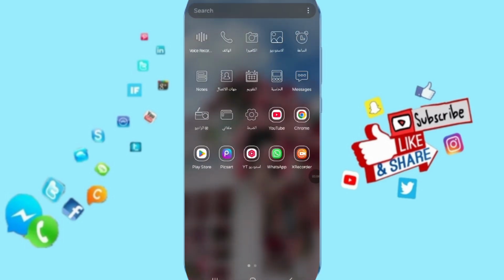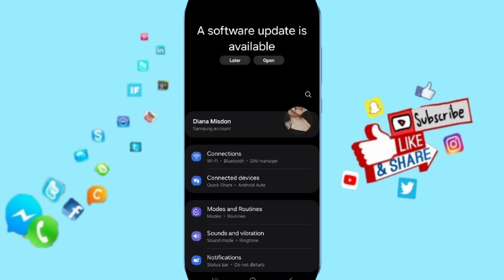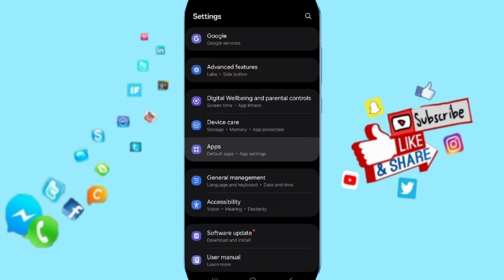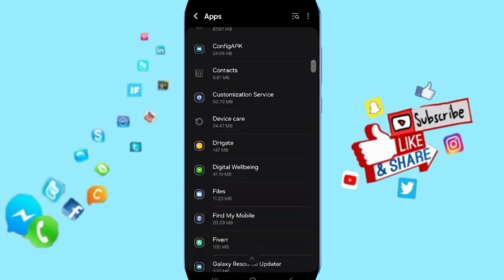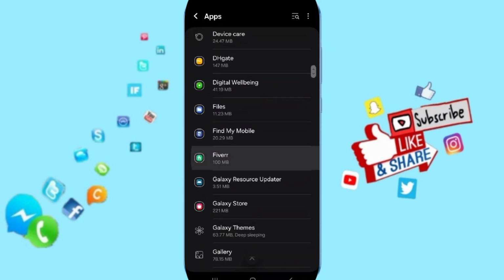How To Fix And Solve Too Many Attempts Try Again Later On Fiverr App | Easy Fix